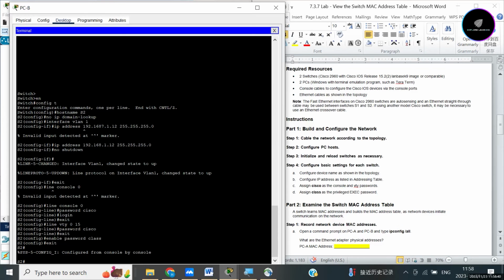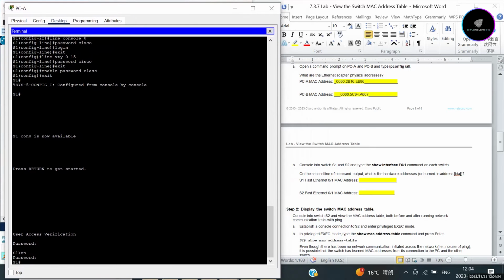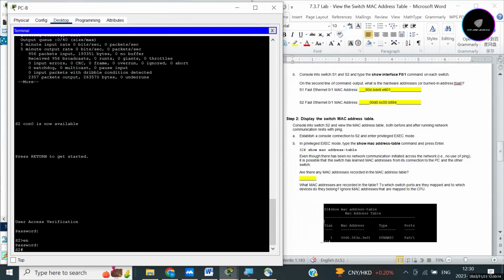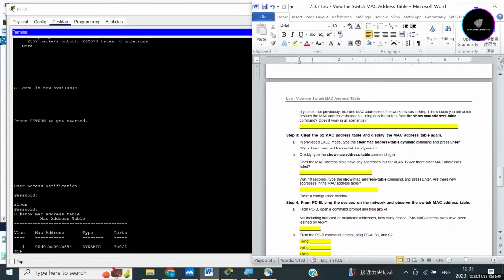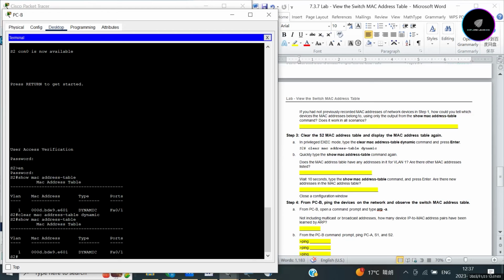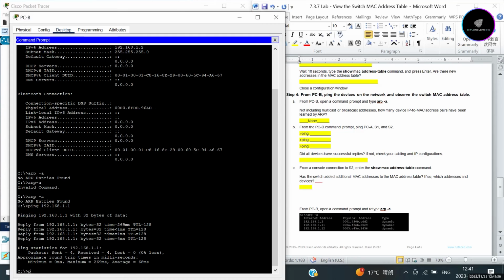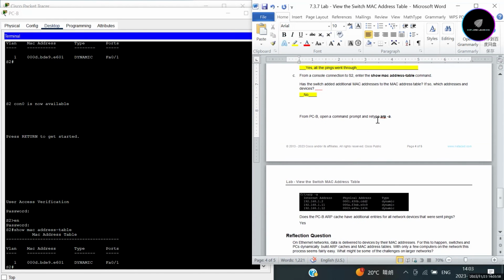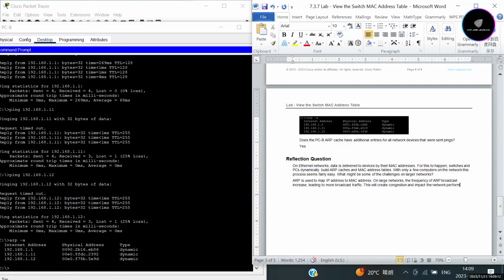Part 2: View Switch MAC Address Table in Cisco Packet Tracer | Everything You Need To Know